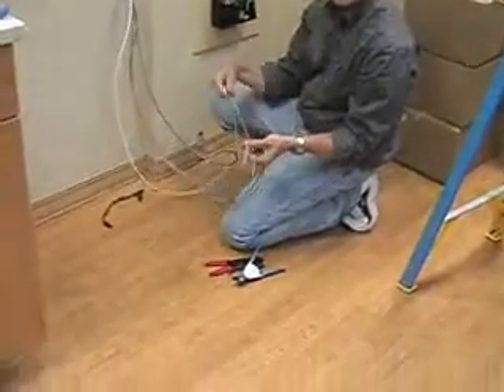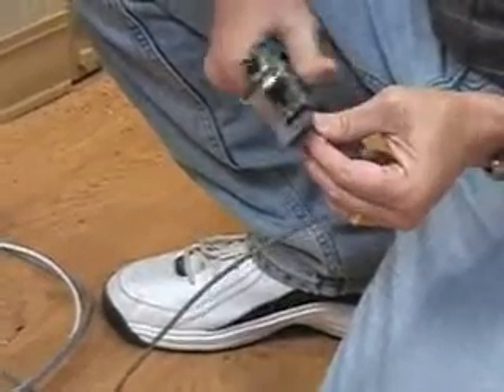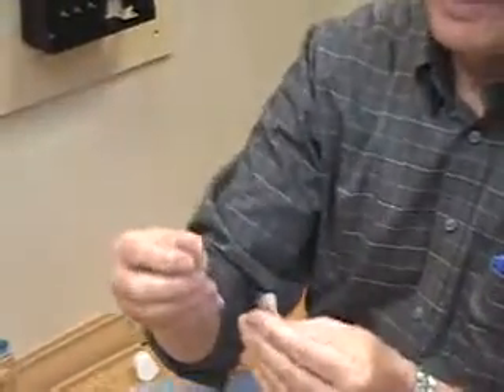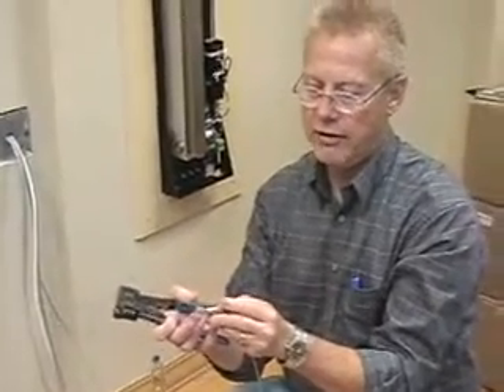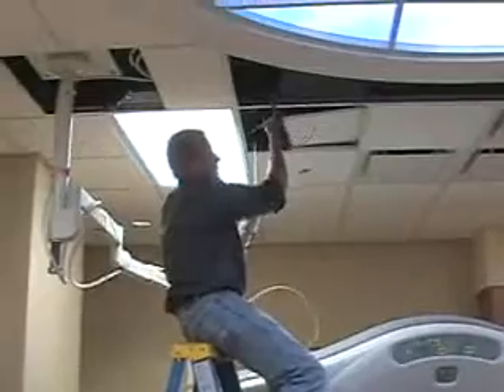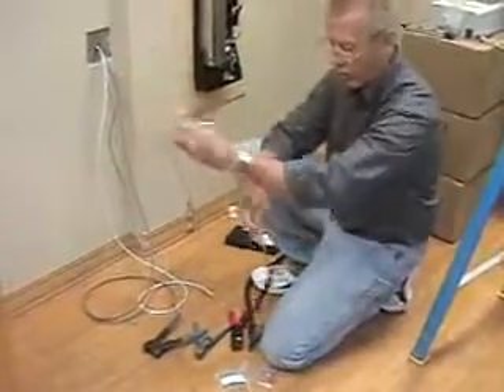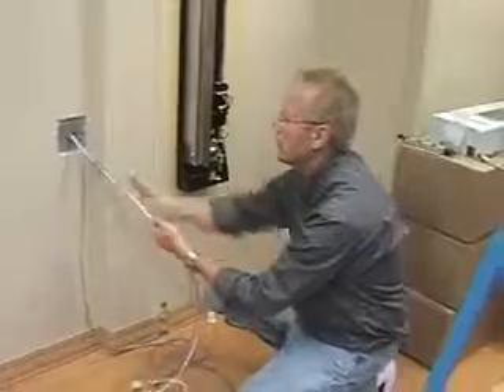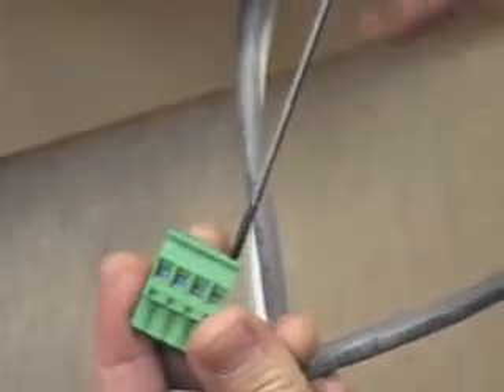CT Sim-Install, Align, Calibrate 3/7